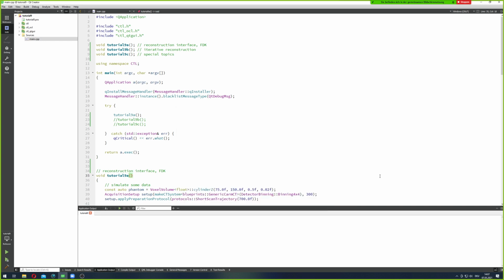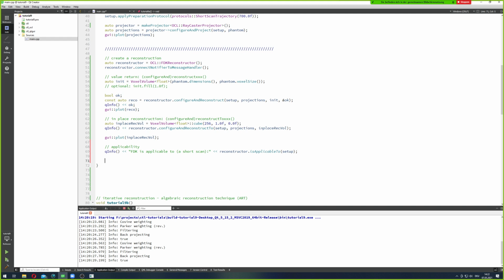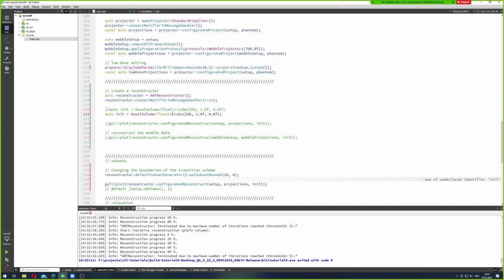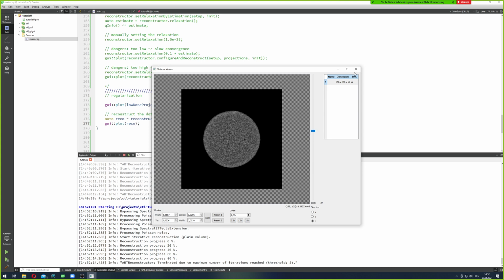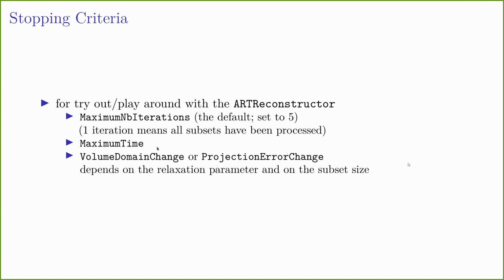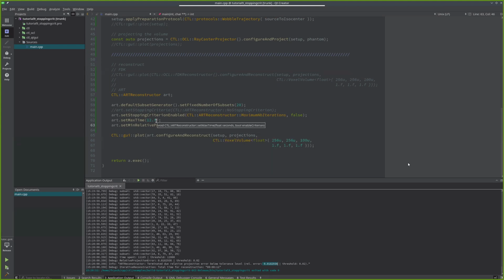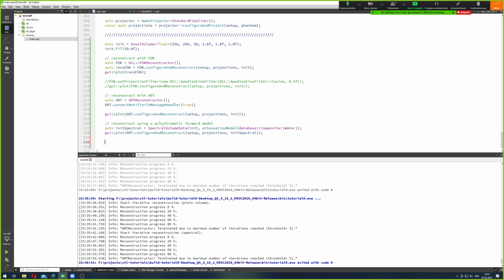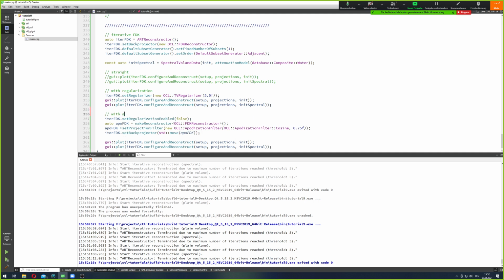CTL Tutorial 9: Reconstruction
This episode focuses on image reconstruction. The code examples address the interface of reconstruction classes works in general and demonstrate how to use the FDKReconstructor and ARTReconstructor classes. In the end, we take a look at a few special scenarios, such as polychromatic reconstruction and iterative FDK.